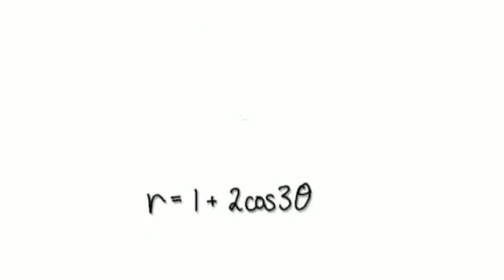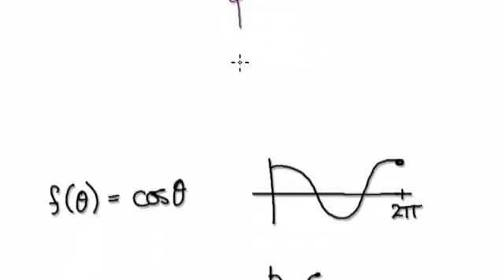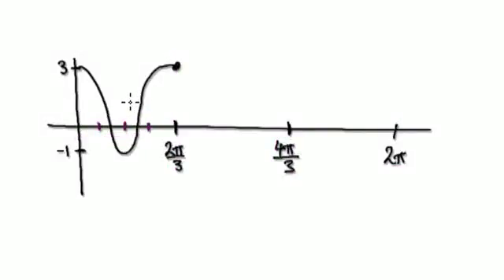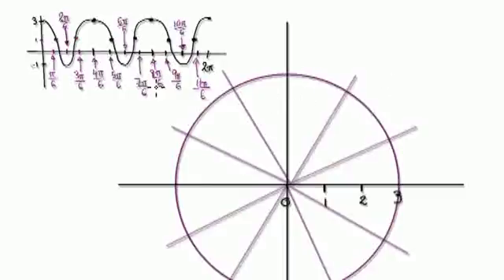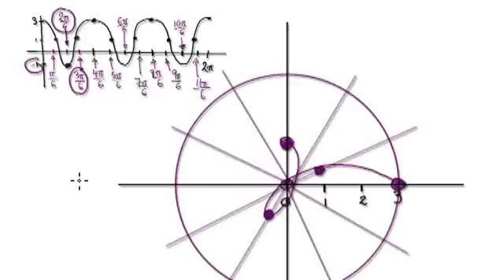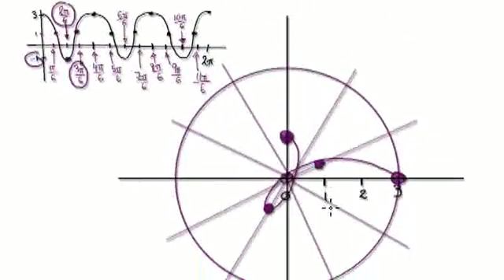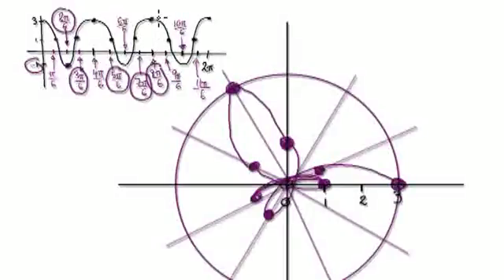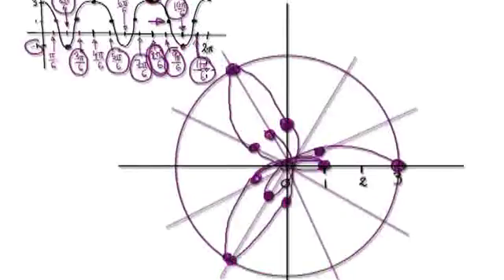Video 2317 - Sketching Curves in Polar Coordinates - Example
Sketching Curves in Polar Coordinates